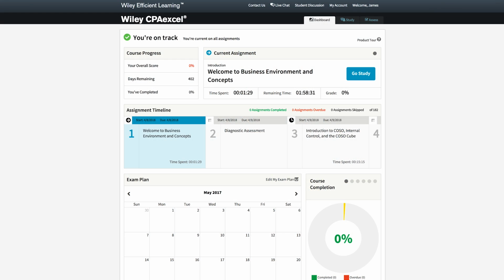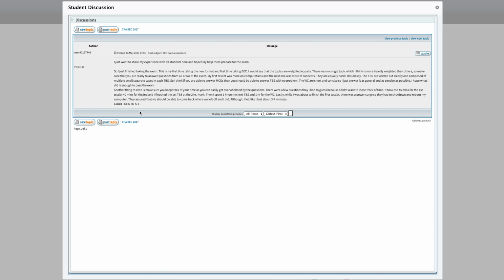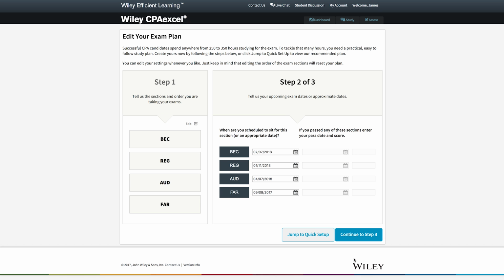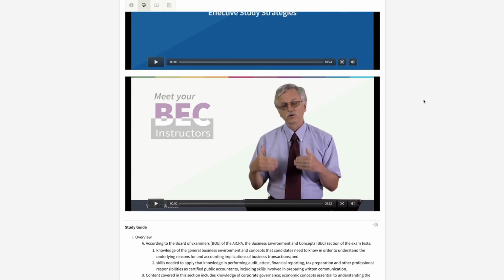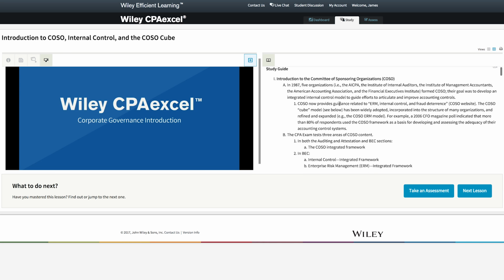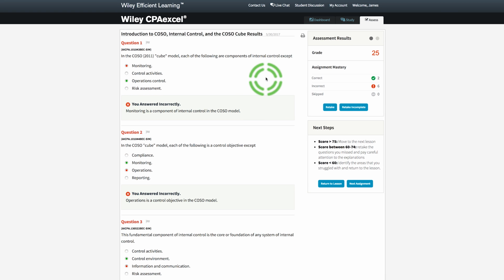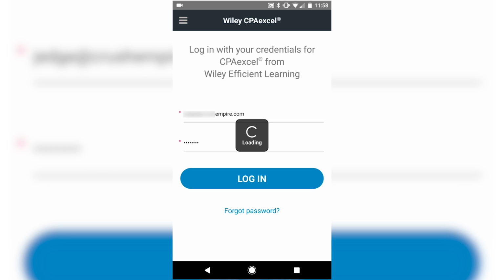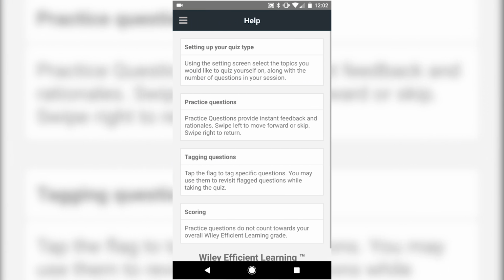UNBOXED: Wiley CPAexcel 2018 CPA Review Course - TOP COURSE?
Wiley CPAexcel 2018 CPA Exam Review course unboxing and walkthrough. Watch this video to decide if Wiley CPAexcel's CPA Review Course is the best Prep Course to help you pass the CPA Exam on your first try!

We also explore Wiley's physical materials that come with the CPA course, show you what the desktop and mobile versions of the software look like, and much more!

To read my in-depth review of the 2017 Wiley CPA Review Course, check out

For the best discounts on the best CPA Exam review courses, visit our